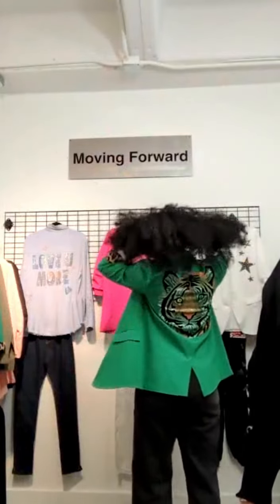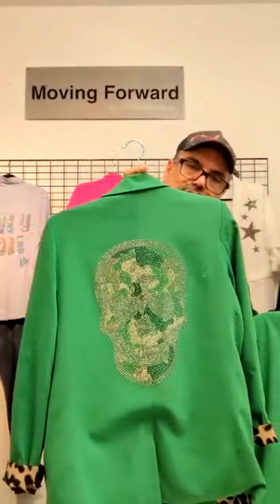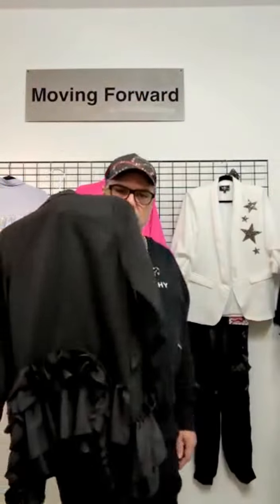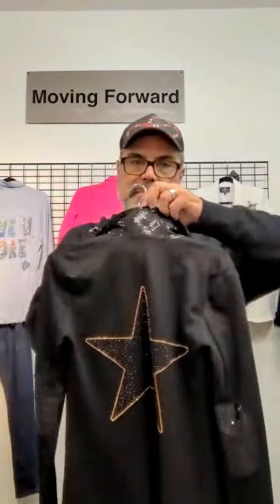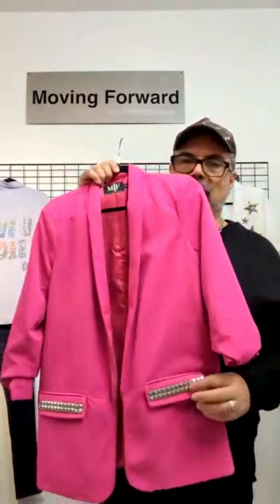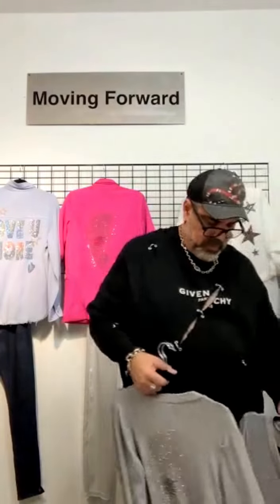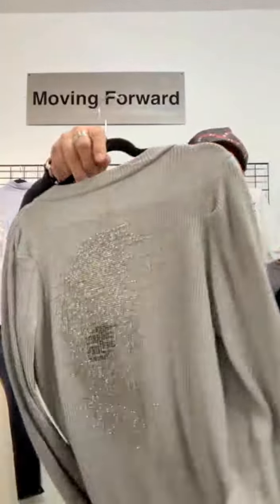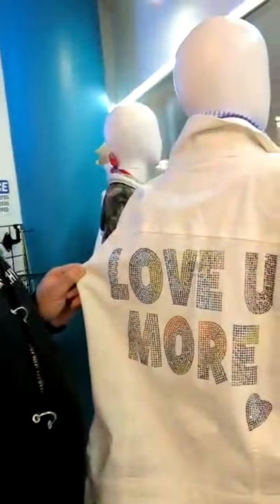MOVING FORWARD @ ATLANTA MARKET